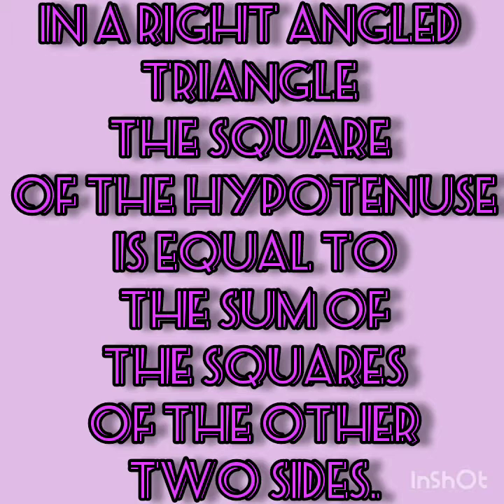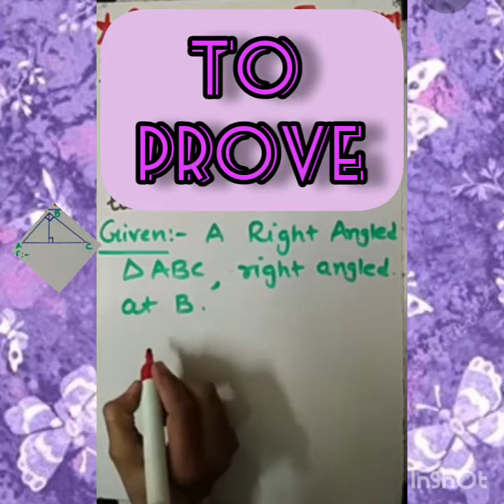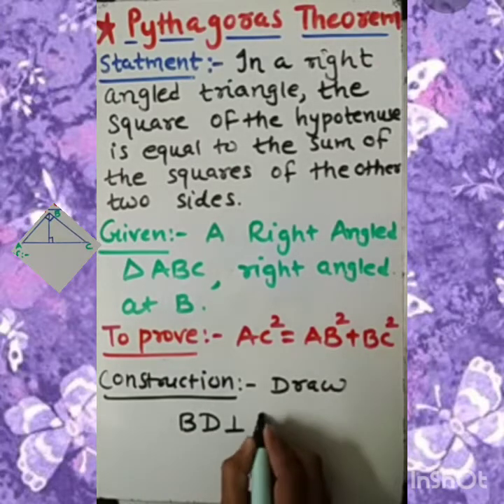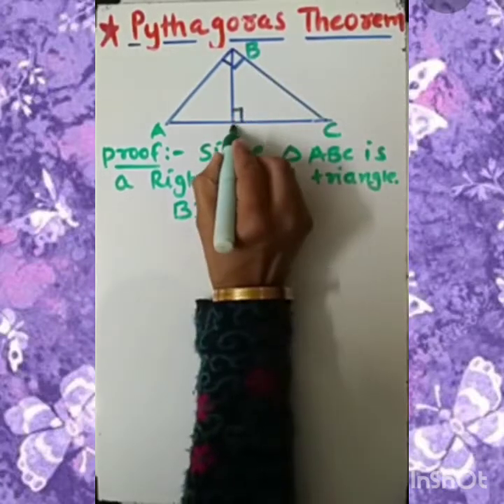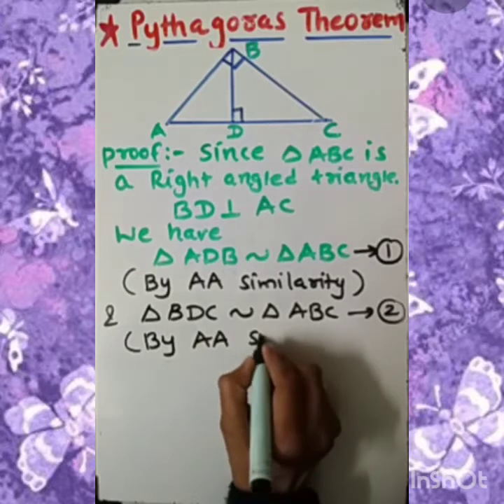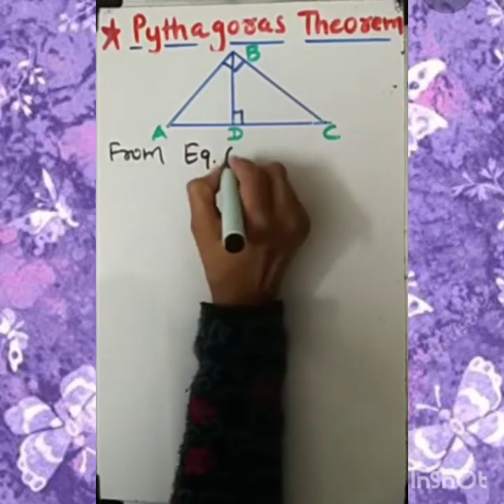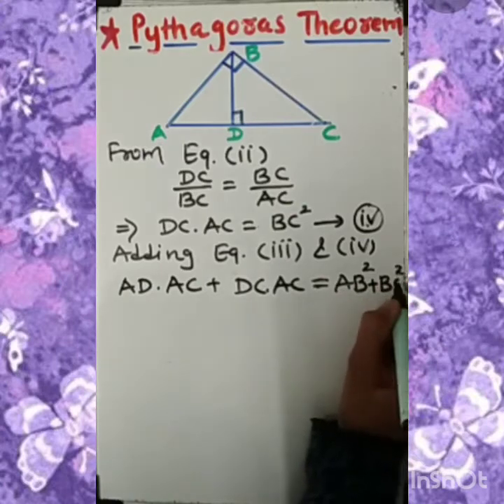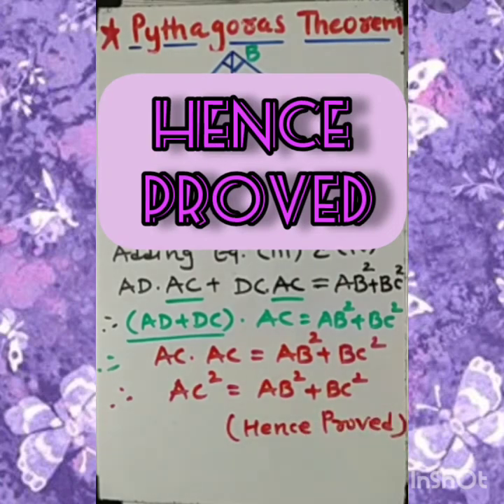THEOREM ( CHAPTERS 6 TRIANGLES)